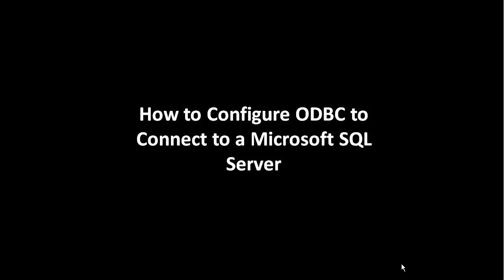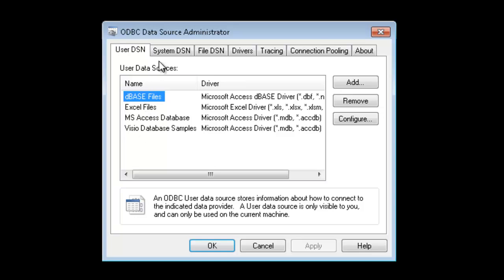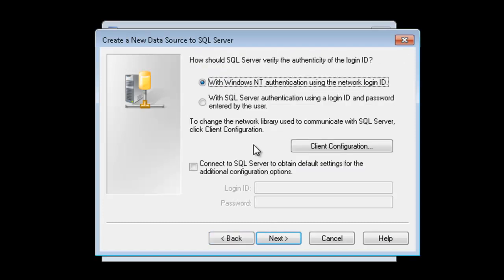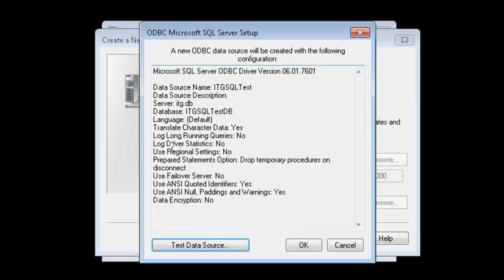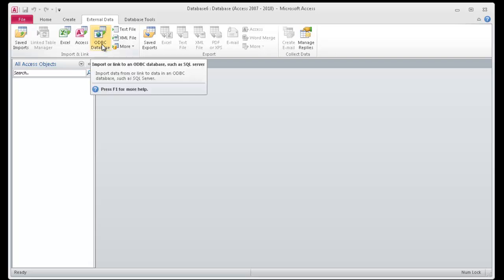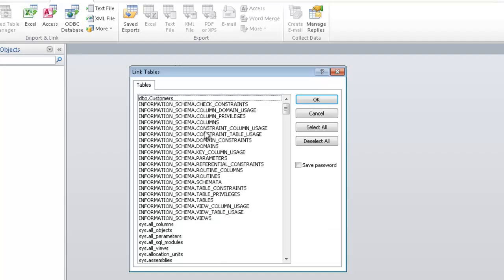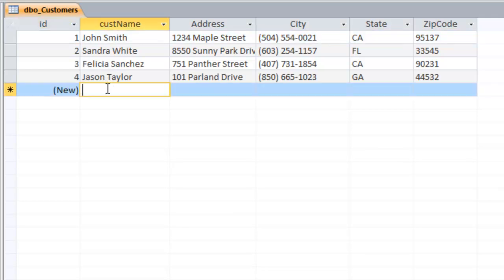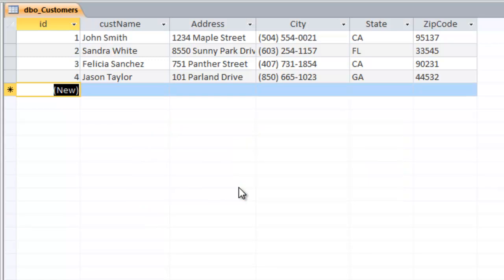How to Configure ODBC to Access a Microsoft SQL Server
*Video Description*
This video tutorial covers how to configure ODBC to access a Microsoft SQL Server database.